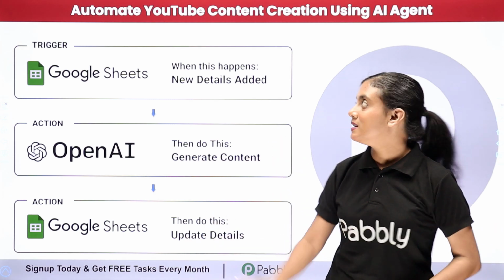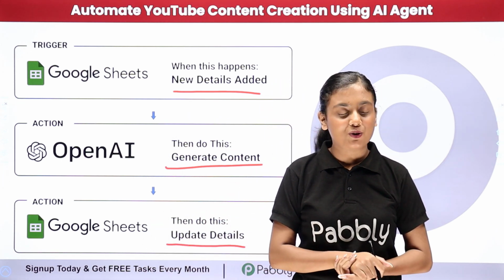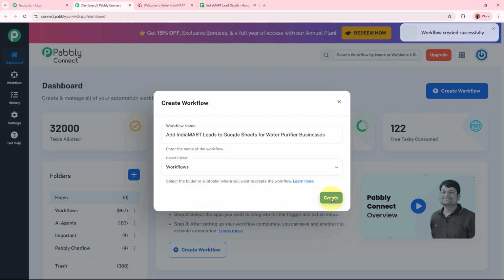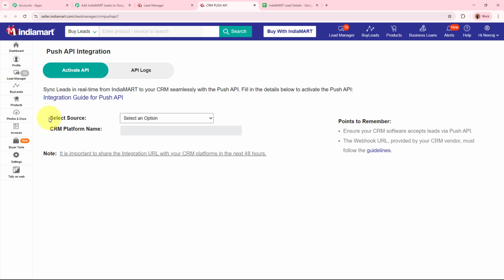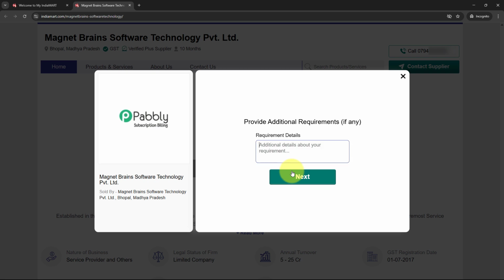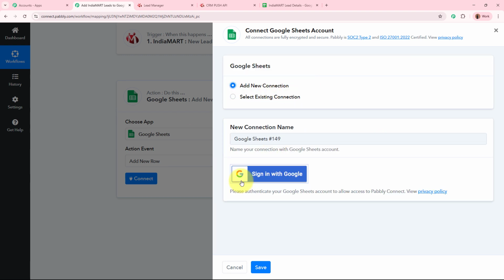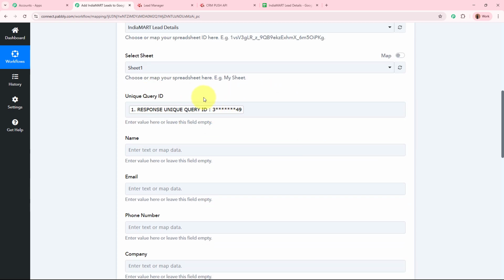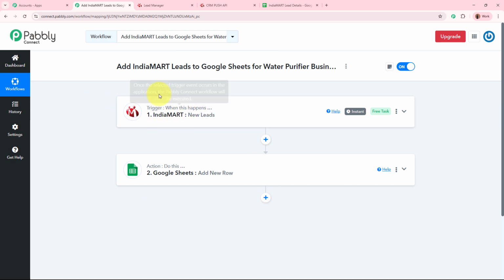How to Add IndiaMART Leads to Google Sheets for Water Purifier Businesses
In this video, you'll learn how to seamlessly add IndiaMART leads to Google Sheets for your water purifier business. We’ll guide you through the process of integrating IndiaMART with Google Sheets, making it easy to manage customer inquiries and leads. Pabbly Connect simplifies this task by automating the data transfer, so you can focus on growing your business without the hassle of manual entry. With this efficient setup, you’ll save time and keep your lead management organized and up-to-date.

Use Case:-

As an owner of a water purifier business, I regularly receive buyer inquiries through IndiaMART from people interested in purchasing water purification systems. I use IndiaMART to connect with these potential customers in real time, and I use Google Sheets to maintain a clean and organized record of every inquiry, including their contact details and product interests. This helps me track leads more efficiently and follow up without missing any opportunity. With automation, all the leads from IndiaMART are instantly added to my Google Sheets without manual effort, saving me time and helping me stay on top of every potential sale.

Benefits of Pabbly Connect:

1. Automation: Save time, money, and resources by automating tasks.

2. Integration: Connect various web services to create efficient workflows.

3. Security: Enjoy industry-standard security for your data.

4. Scalability: Easily add new applications and services to your workflow.

5. Cost-effective: Choose from plans suitable for different business sizes, with no charges for internal tasks.